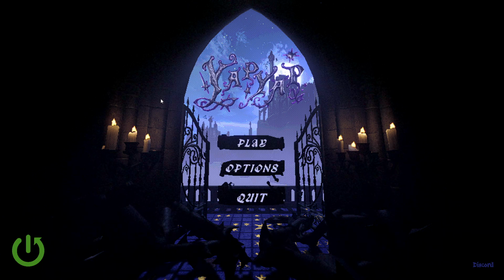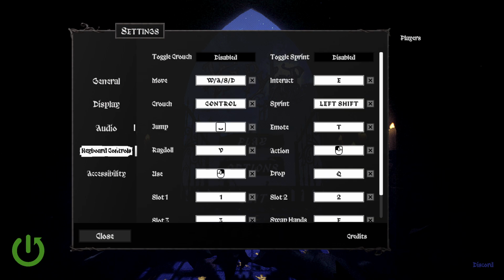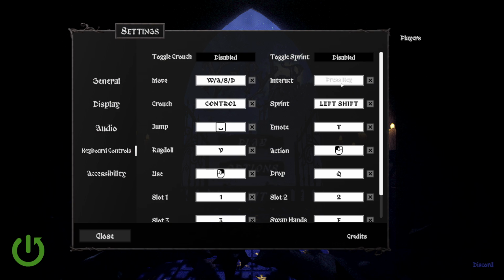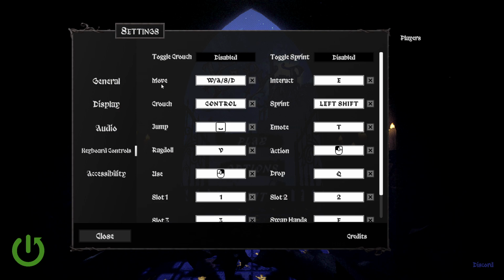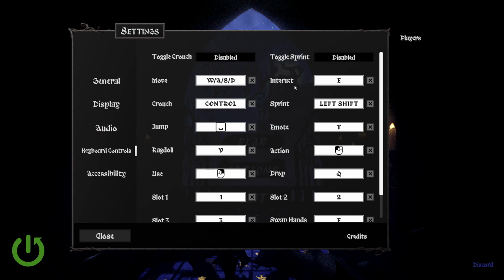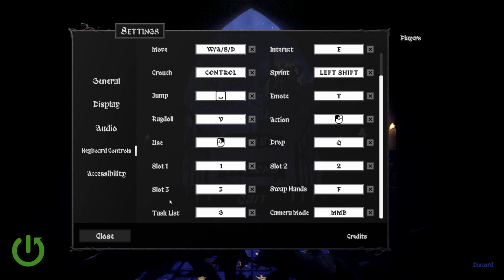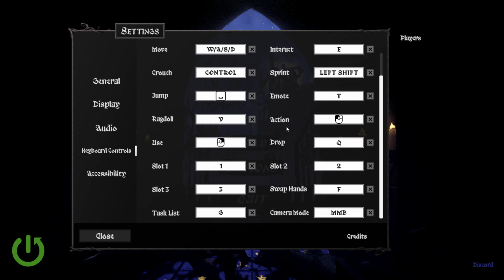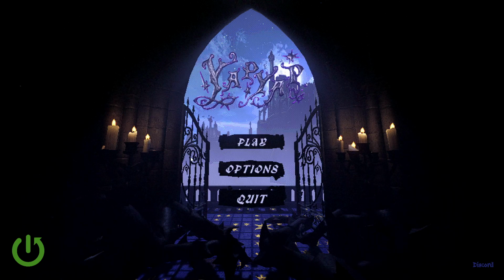YapYap – How to Change Keyboard Controls (Keybinds)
In this quick and clear video you'll learn how to customize the keyboard controls (keybinds) in YapYap. We show where to open the Options menu, how to enter Keyboard Controls, and how to change movement keys (set back to WASD), toggle crouch and sprint, assign actions like Interact to Left Mouse Button, reset a binding with the X button, and save your changes. This guide is perfect for new players and anyone who wants faster, more comfortable controls in YapYap. Learn the common key names (MMB = middle mouse button) and which actions you can remap for the best gameplay experience.

How to change the keyboard controls in YapYap?
How to reset keybinds to default in YapYap?
Where are the Keyboard Controls settings in YapYap?

0:00 Intro – What we'll change
0:05 Open Options & go to Keyboard Controls
0:14 What you can customize (movement, toggle crutch, sprint, etc.)
0:27 Change movement keys and set WASD
0:38 Set Interact to Left Mouse Button & use Reset (X)
0:54 Full list of changeable keybinds (crouch, jump, ragdoll, use, slots, task list, emote, drop, swap hands, camera)
1:17 MMB explained (middle mouse button) & save/close
1:27 Outro – Close and subscribe